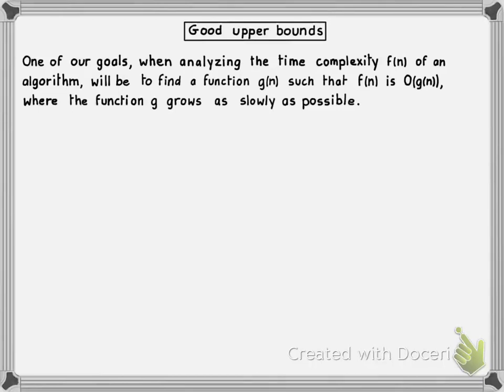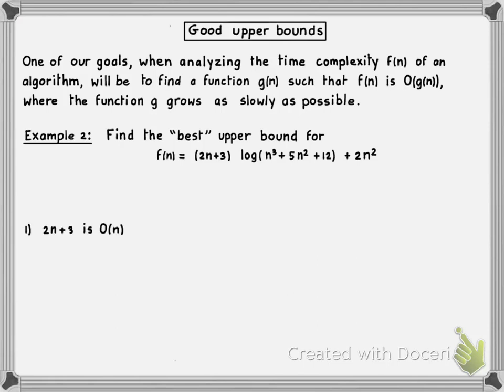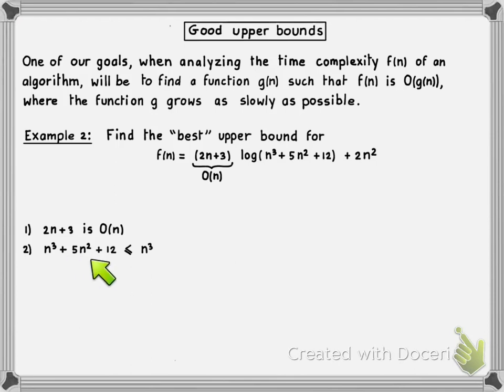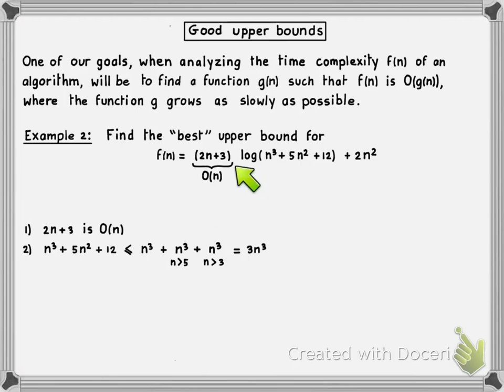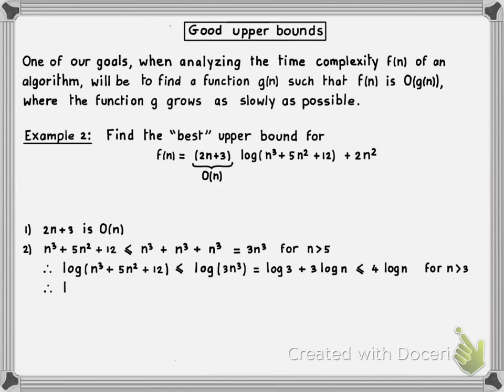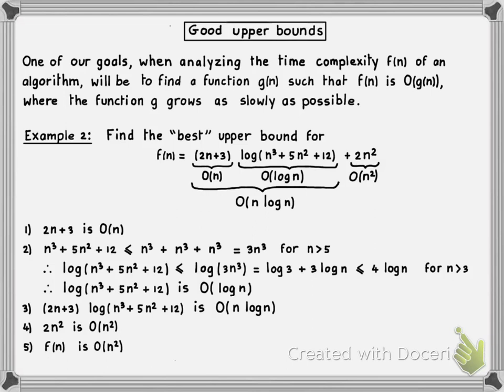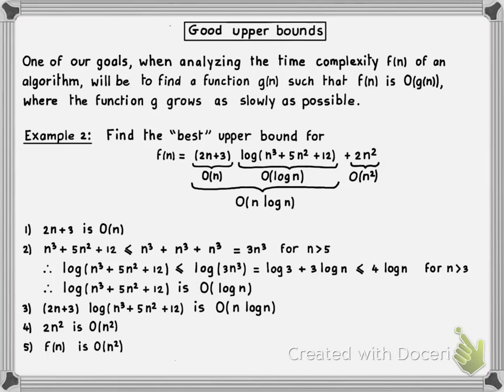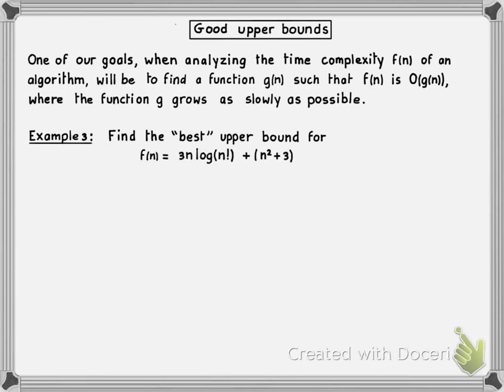Discrete Structures [Lecture 20 / Segment 5] - Good upper bounds: Two more examples